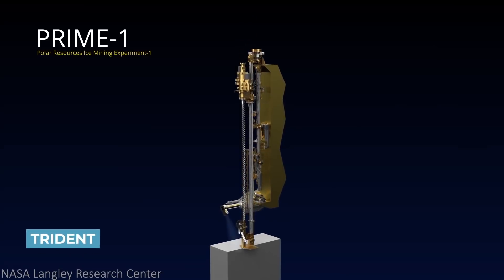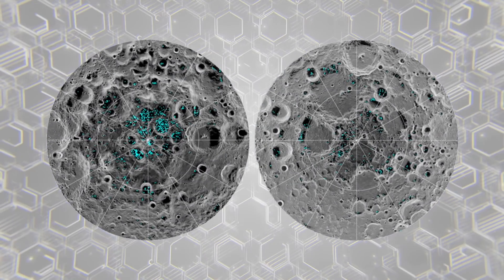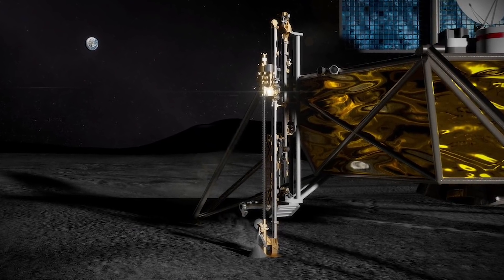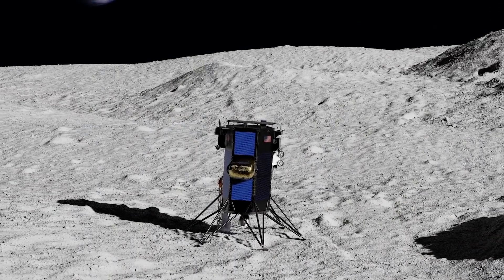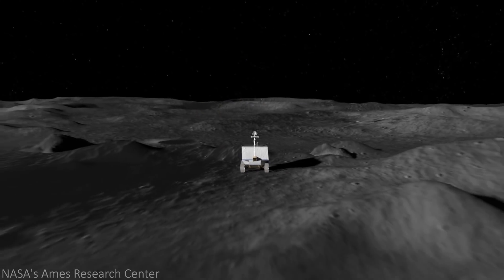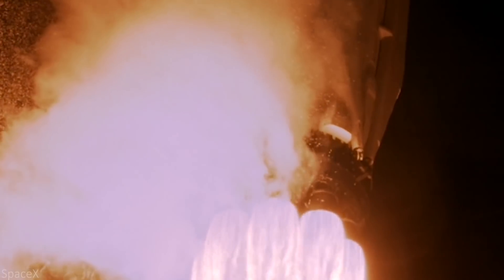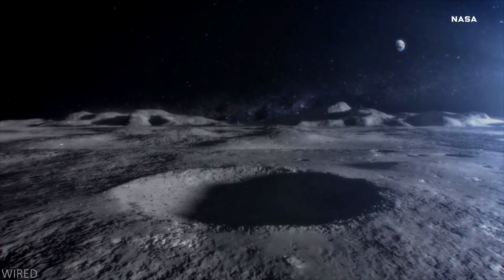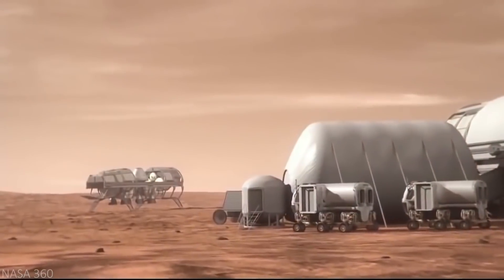NASA Reveals NEW Lunar Ice-Mining Drill for Artemis Program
NASA reveals their new lunar ice-mining drill (Prime-1) that they plan on using ahead of the Artemis Program's 2024 manned mission to the moon.

Nicknamed TRIDENT, The Regolith and Ice Drill for Exploring New Terrain is NASA’s latest attempt at finding a way to sustain humans on a trip to another planet. The drill, part of NASA’s The Polar Resources Ice Mining Experiment-1, is under construction by Honeybee Robotics in preparation for the agency’s manned Artemis Mission.

PRIME-1’s entire purpose is to gather resources from the moon to determine whether utilizing a planet’s resources would benefit astronauts. With a launch date in December 2022, PRIME-1’s leading resource will be TRIDENT, a one-meter-long auger drill with a sample capacity of 300 grams. While the drill has been in development since 2016, the project’s potential has really kicked off recently.

Originally designed to collect lunar surface samples, the TRIDENT project has now evolved to collect lunar ice — a critical part of NASA’s goal to let astronauts survive off the moon or Mars’ natural materials.

NASA has fitted Mars rovers with collection tools before. The Perseverance Rover has its own drill, albeit much smaller. The thing is, there are a few things differentiating NASA’s new lunar ice drill and the Mars samplers of the past.

The first is obvious: we’re not really getting back any Mars samples anytime soon. All surface analyses from the Mars rovers have come directly from on-board computers, with the data sent over to Mission Control in the United States. Spacecraft sensors are great, don’t get that wrong, although they’re constrained by time, budget, and the sheer size of state-of-the-art sensors.

Include the fact that the Mars Sample Return mission’s project scientist has said that we can’t actually bring back any Mars samples until 2031, and you can see where previous cracks have appeared. That and the Mars rovers didn’t have the power of a one-meter-long auger drill attached to its body.

According to NASA, PRIME-1 is “similar to prior missions on Mars, but with more “real-time” operations, and ten times the depth.” Previous, and current, Mars missions have only had the ability to dig up to 10 centimeters into the ground. TRIDENT’s capacity to dig ten times the depth of a Mars rover is dramatic enough at first glance, but the quality and amount of collectable substances increase exponentially the further down you go.

Intuitive Machines is the company behind the Nova-C lander, a payload container with a capacity of about 130 kilograms. Mid-2021, Intuitive announced that they had chosen SpaceX’s Falcon 9 as their launch vehicle, with up to 1,000 kilograms of secondary payloads attached to a dispenser.

If successful, PRIME-1 will land near the moon’s polar regions, where the rover and the TRIDENT drill will immediately begin drilling. With TRIDENT being just 1 meter long and 36 kilograms, it’ll be able to maneuver incredibly well, meaning that NASA should receive their first scanned sample within a few hours of landing.

If this mission goes successfully and proves to the world that the moon’s ice and water reservoir is accessible, then who’s to say that the same isn’t possible on other bodies like Mars? What do you think? If PRIME-1 and TRIDENT collect ice samples successfully or find water reservoirs, will NASA plan to use the moon’s resources in a future trip? Do you think they’ll instead send a rover to Mars to collect samples?